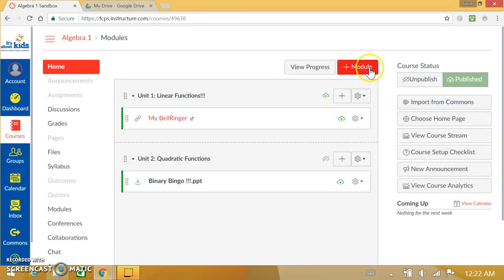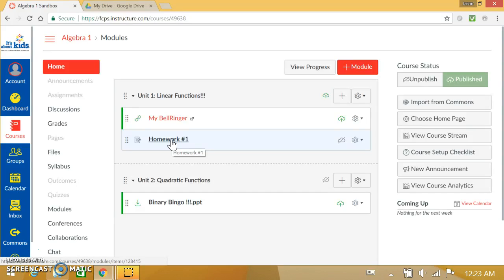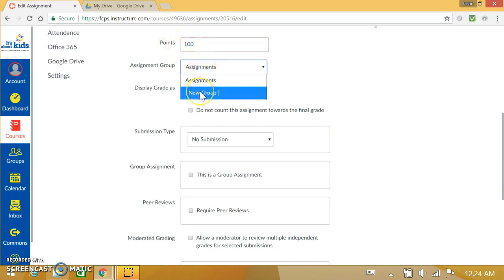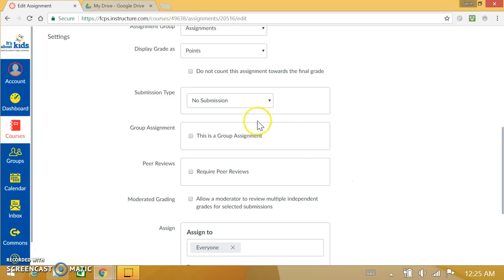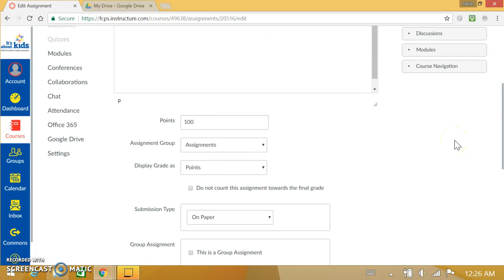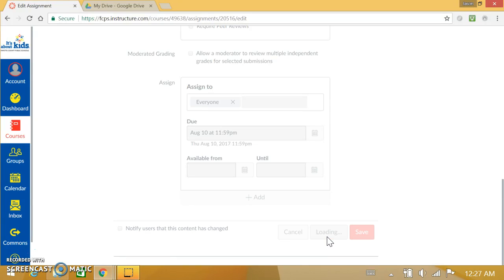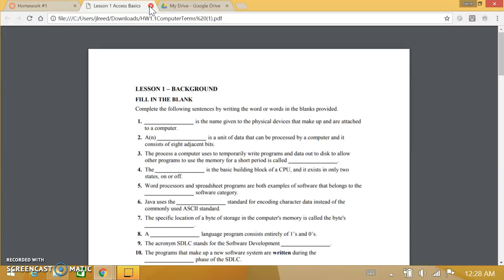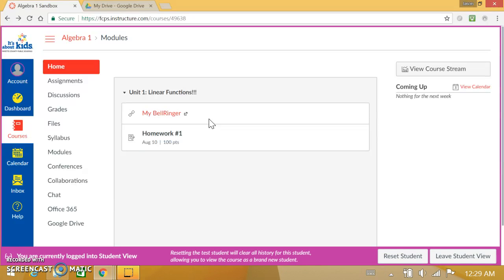Canvas Tutorial 03.A: Creating an Assignment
How to add a basic homework assignment to your course.